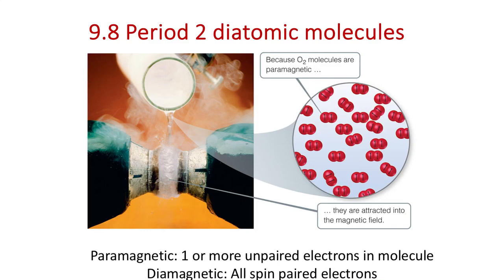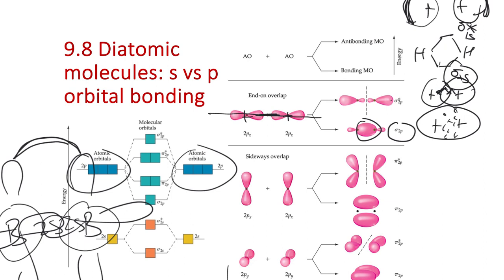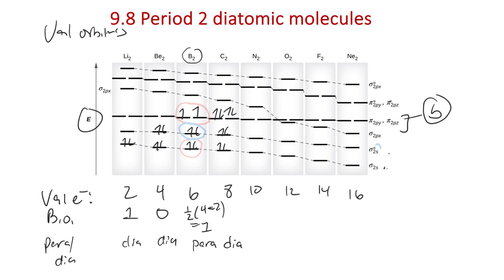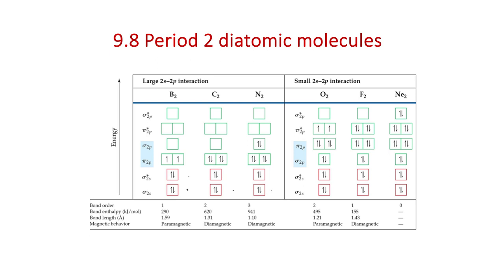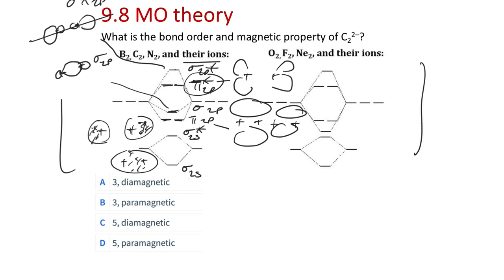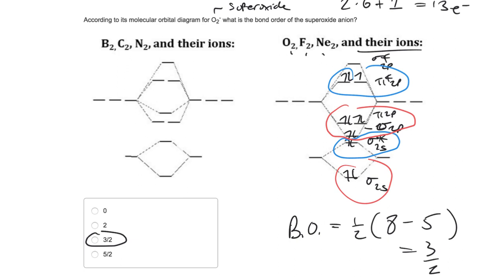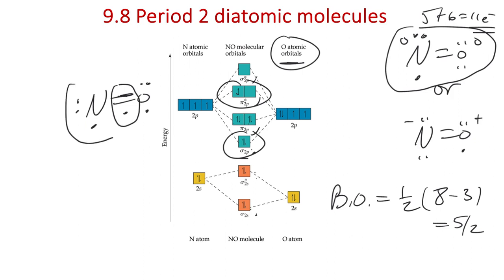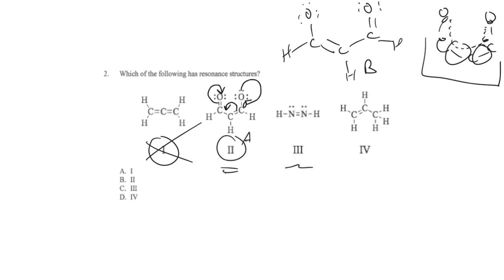Mon Nov 6 - Lecture 31